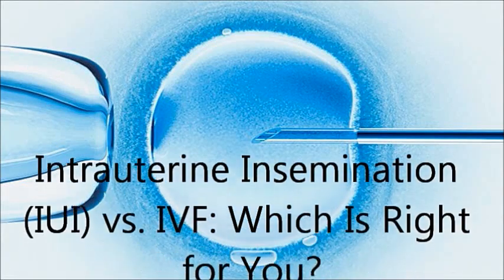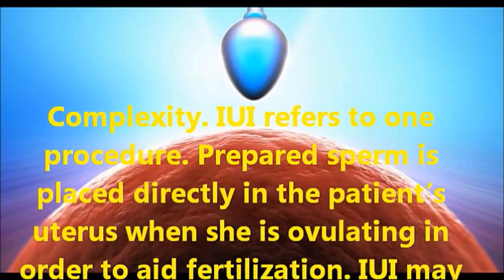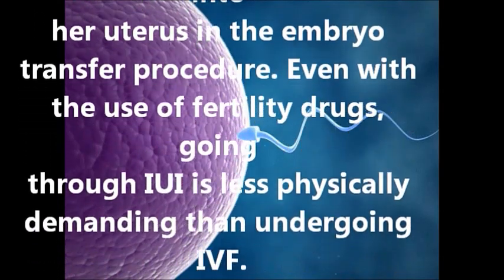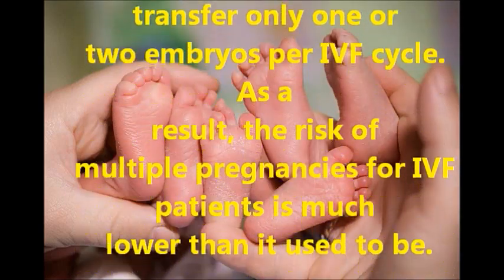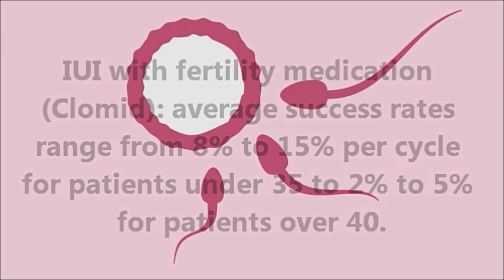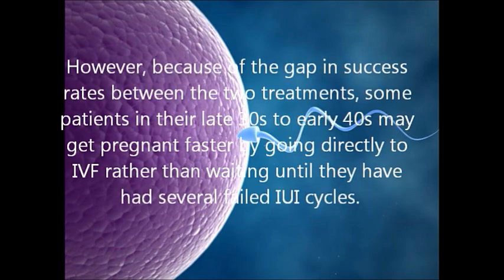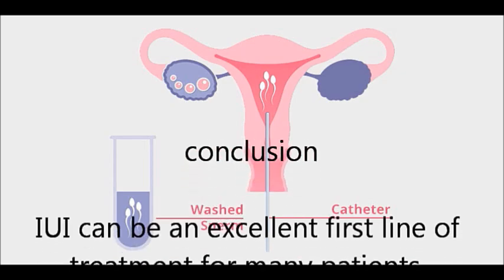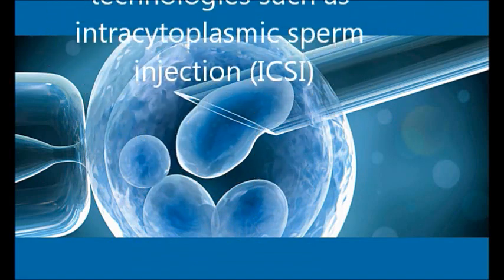Intrauterine Insemination (IUI) vs in vitro fertilization IVF: Which Is Right for You?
Intrauterine insemination (IUI) and in vitro fertilization (IVF)